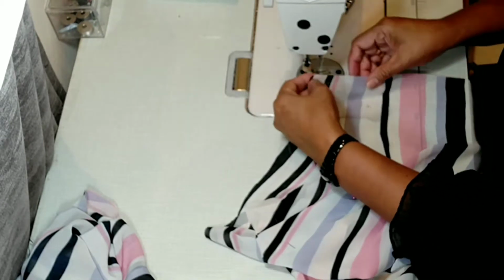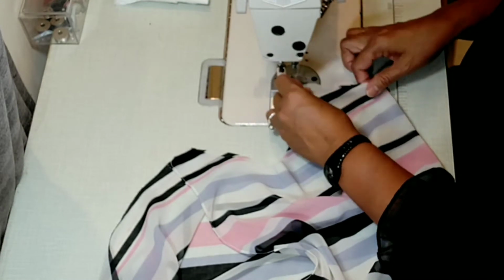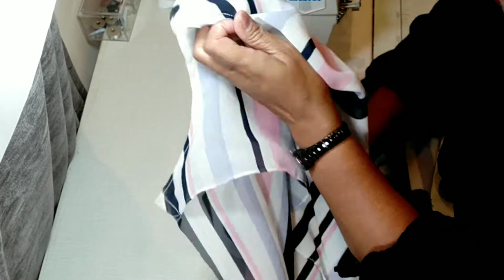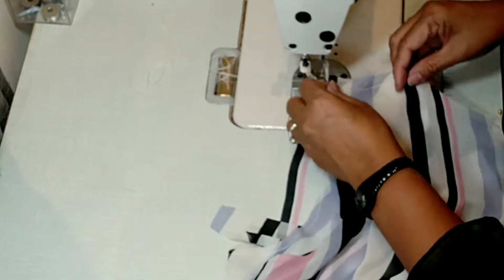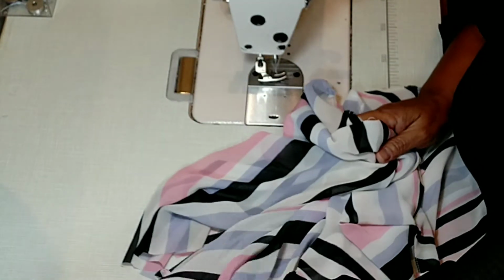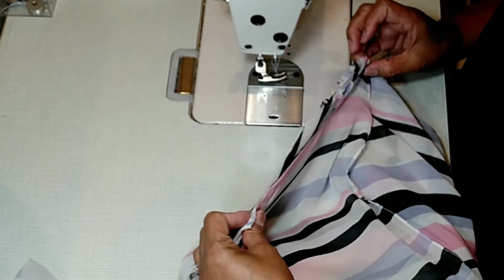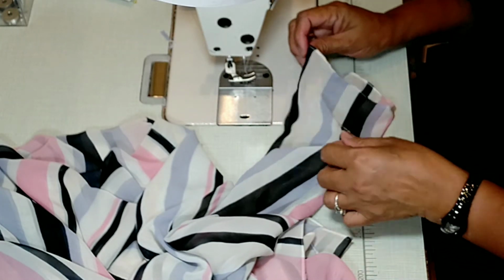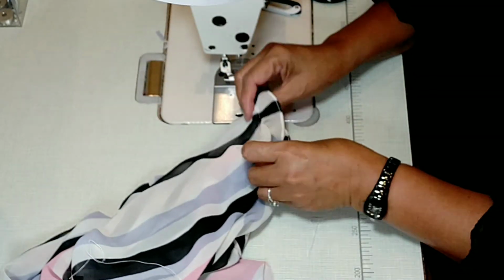How to Sew Cowl Neck | Lendarvic Fashion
In this video you would be able to learn the process in sewing the cowl neck blouse design. It's a table cutted design and it's simpler than cutting it on the mannequin. When you use stripes design of materials you must check if it is straight before cutting. Creating stylish design of blouse makes you feel satisfied with your own work. Please visit my other videos for more sewing tutorials.